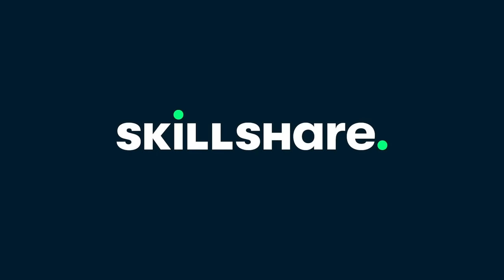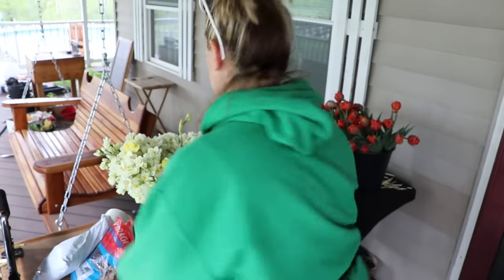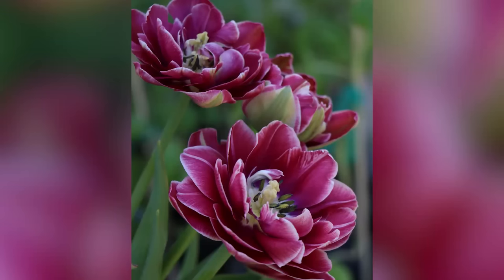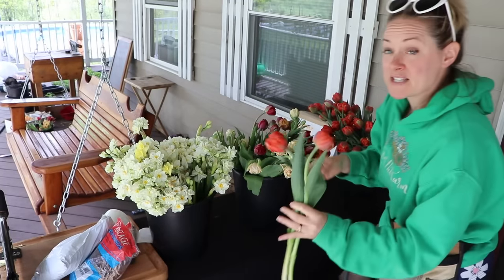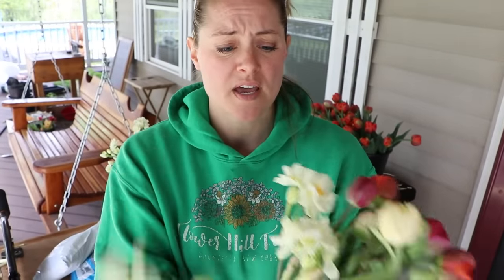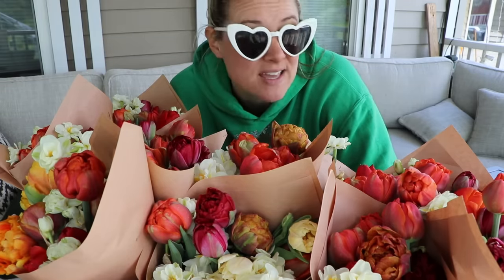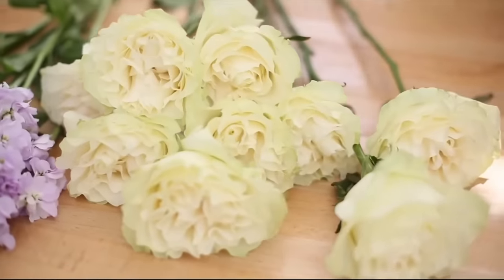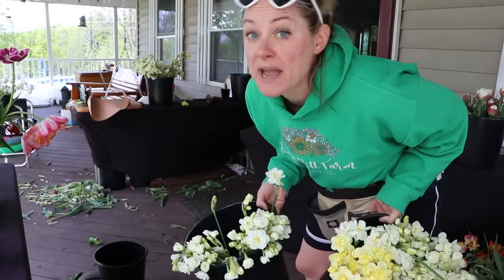Speciality Tulip & Daffodil Bouquets : CSA Week 3 : Flower Hill Farm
Send a gift to Flower Hill Farm: